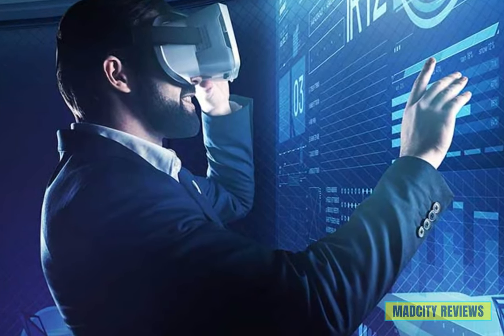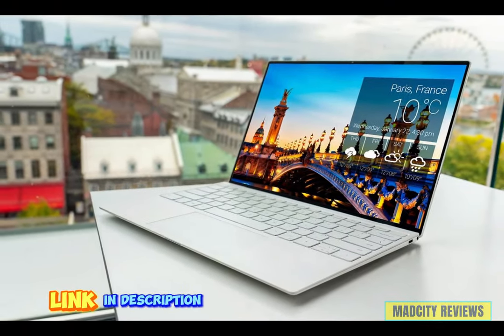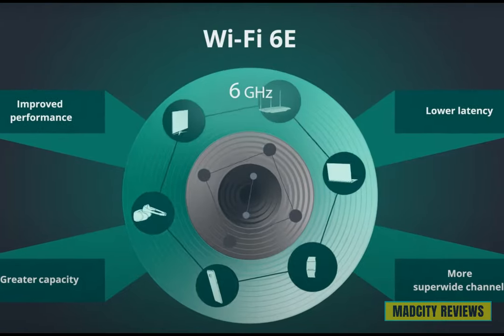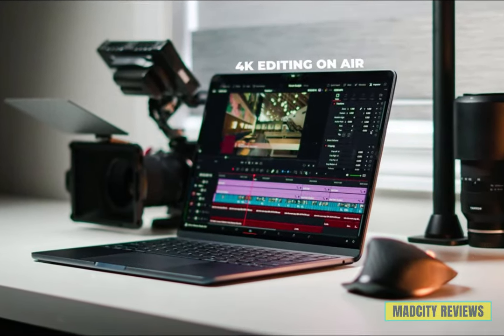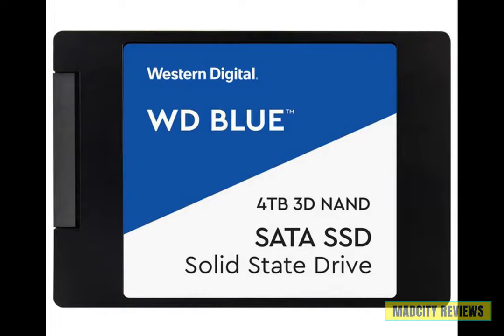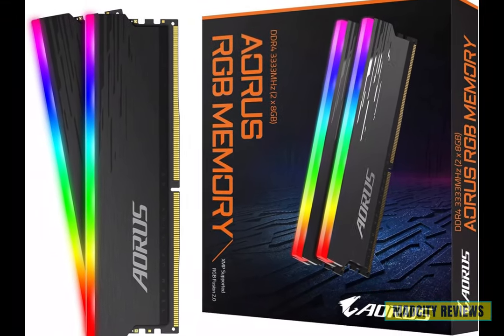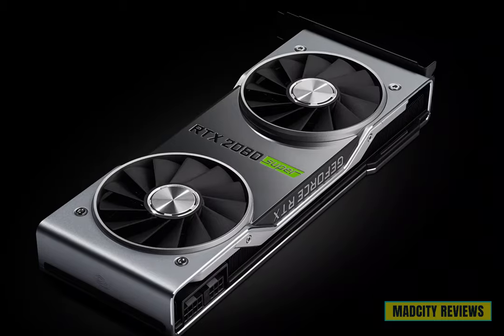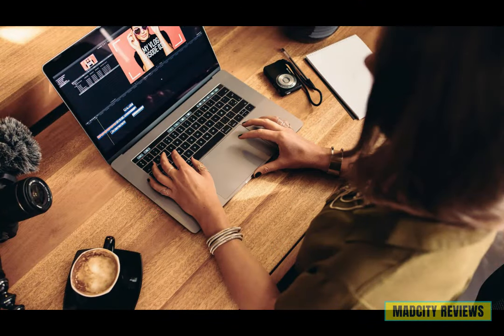Top 5 Best Budget Laptops For Video Editing 2024 | Best Laptop for Content Creators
Embark on your video editing journey without breaking the bank with our selection of the Top 5 Best Budget Laptops for Video Editing. These affordable yet powerful machines offer the performance and features you need to bring your creative vision to life without compromising on quality.

5. 🌟HP Newest Pavilion 🌟

4. 🌟Apple MacBook Air M2 Chip🌟

2. 🌟Lenovo Legion 5 🌟

1. 🌟Acer Newest Nitro 5🌟

🎬 Powerful Editing Performance:
Experience smooth and efficient video editing with budget laptops equipped with high-performance processors, dedicated graphics cards, and ample RAM. These machines can handle intensive editing tasks, rendering videos quickly and efficiently.

🖥️ Vibrant Displays:
Immerse yourself in your editing projects with laptops featuring vibrant displays and high-resolution screens. Enjoy accurate colors and sharp details, ensuring that your videos look their best from start to finish.

💻 Ample Storage:
Store your video footage and editing projects with ease thanks to budget laptops offering ample storage options, including fast SSDs and spacious HDDs. Say goodbye to storage limitations and keep all your files organized and accessible.

🎨 Creative Tools:
Unlock your creative potential with laptops that offer support for various editing software and creative tools. Whether you're a beginner or an experienced editor, these machines provide the versatility and flexibility you need to bring your ideas to life.